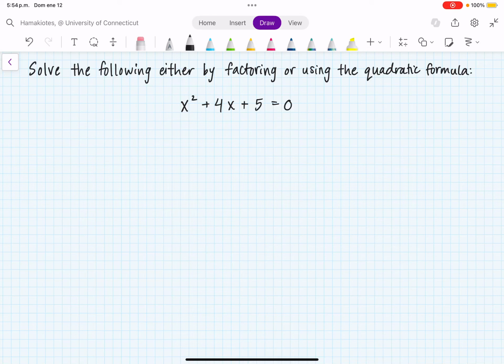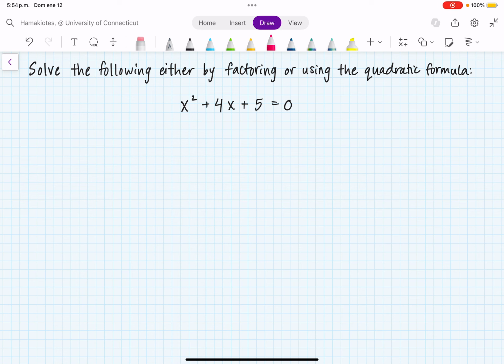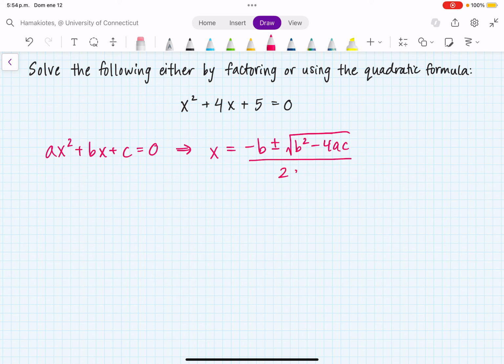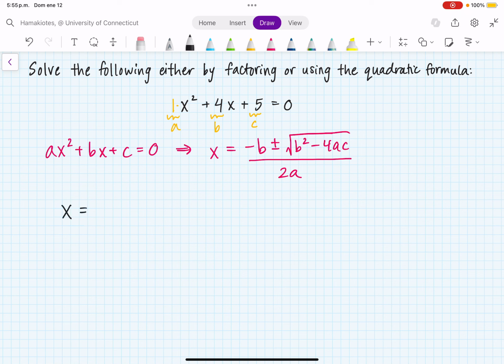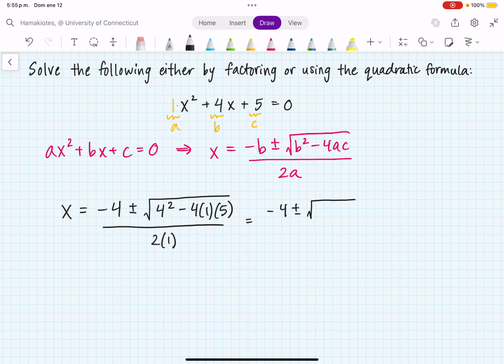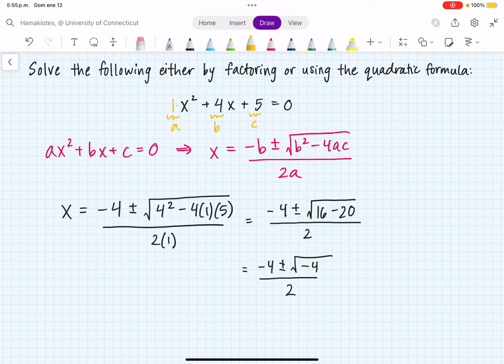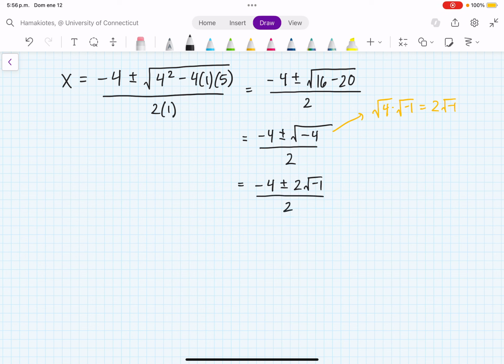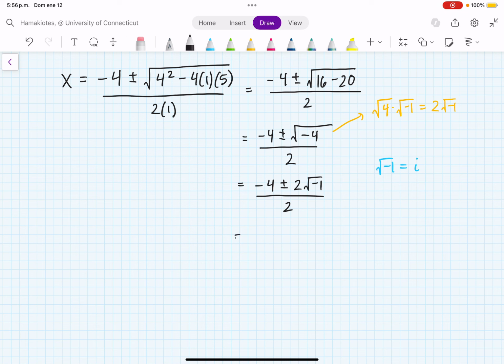Solve x^2+4x+5=0 either by factoring or using the quadratic formula.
In this video, we solve x^2+4x+5=0 using the quadratic formula.